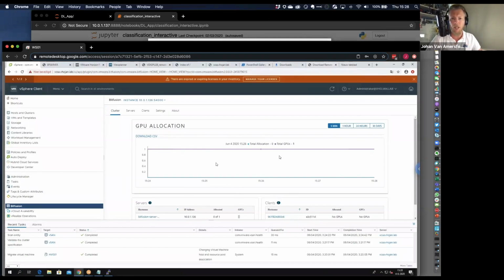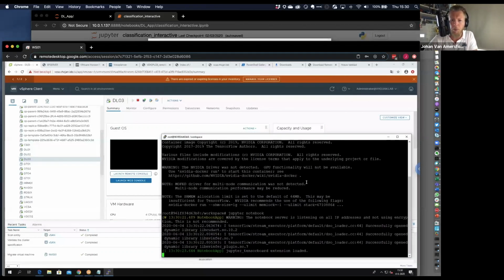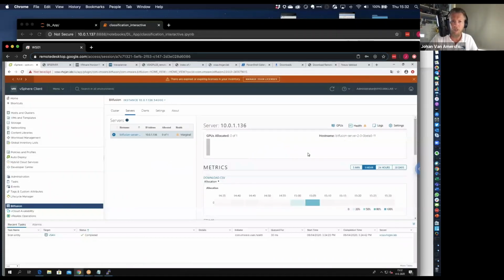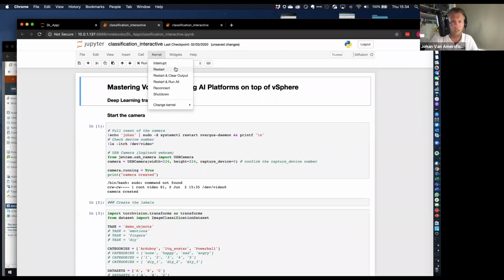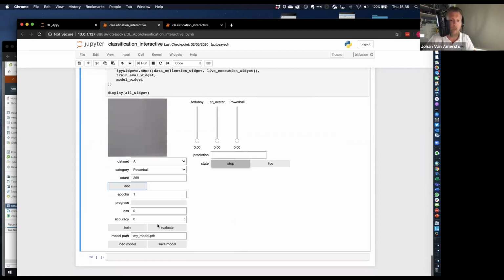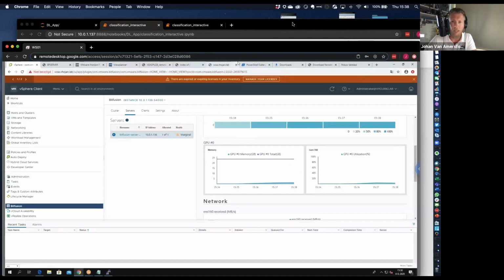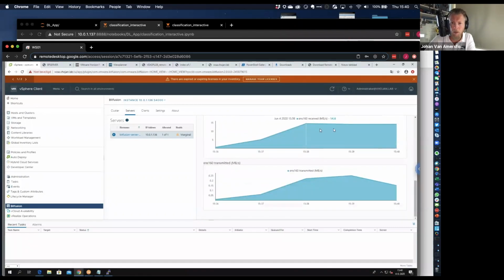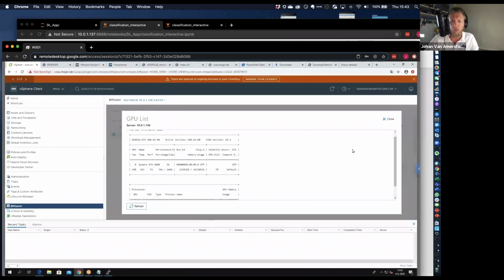vSphere Bitfusion awesome demo with docker Deep Learning application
This video is a demo of a Deep Learning application, running inside a docker container, fully accelerated with an NVIDIA GPU over the network with VMware vSphere Bitfusion.